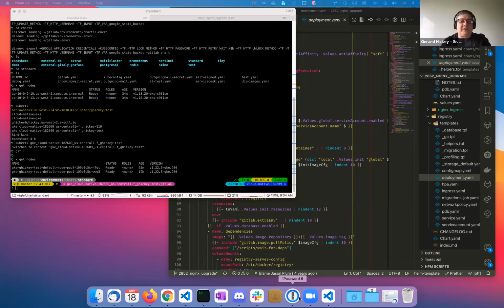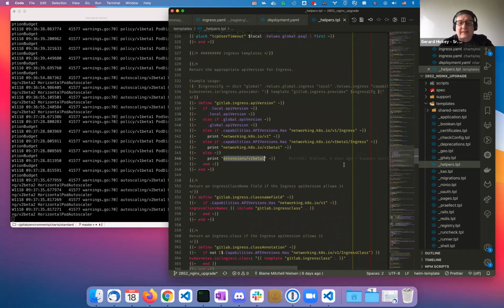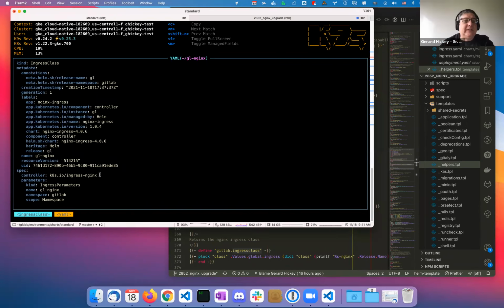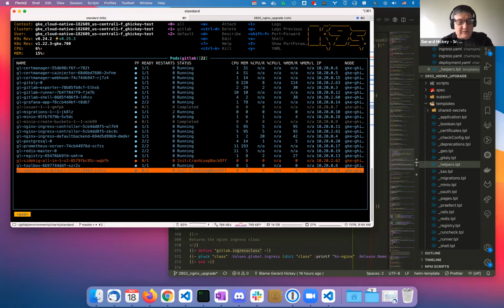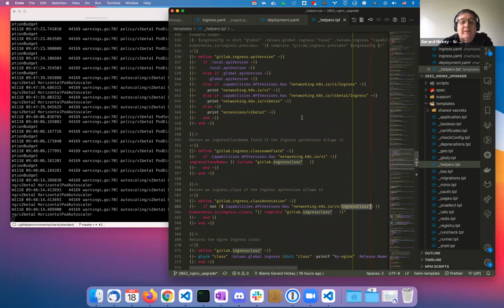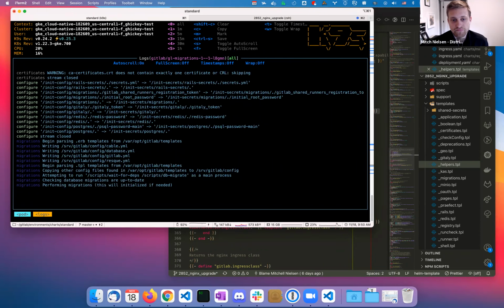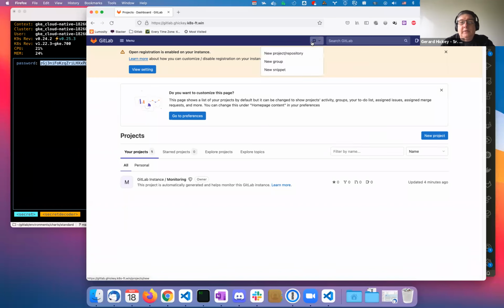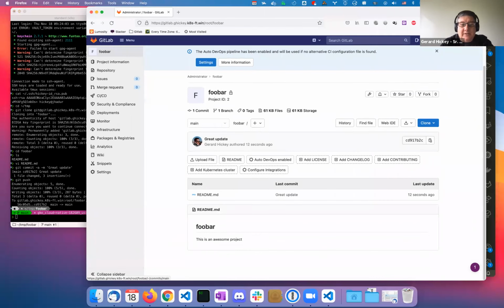Distribution Team Demo 2021-11-18 Deploy with updated nginx-ingress to K8S 1.22